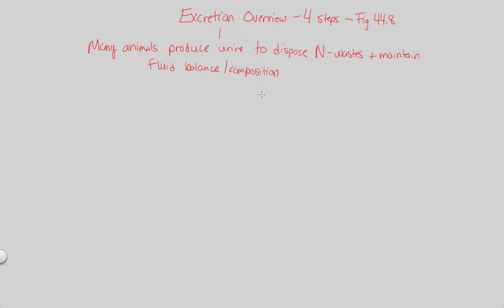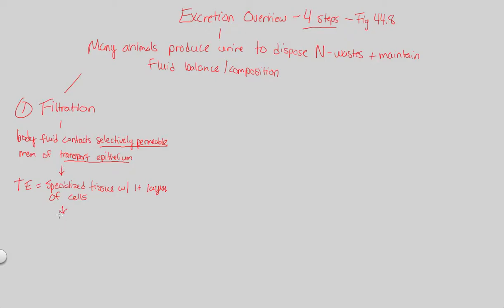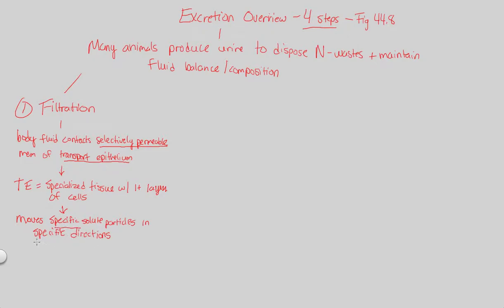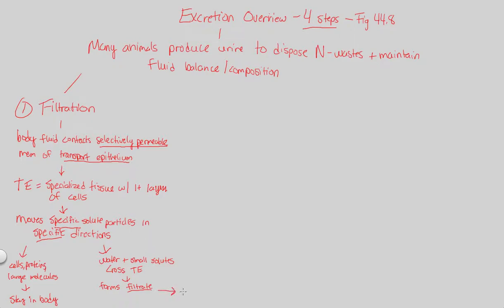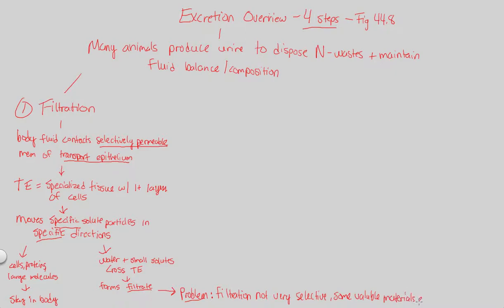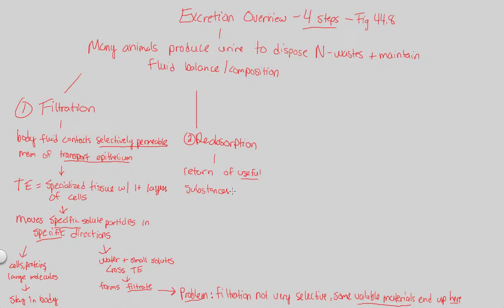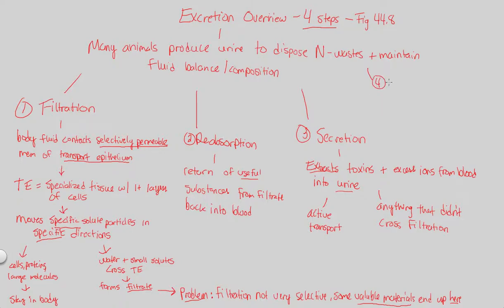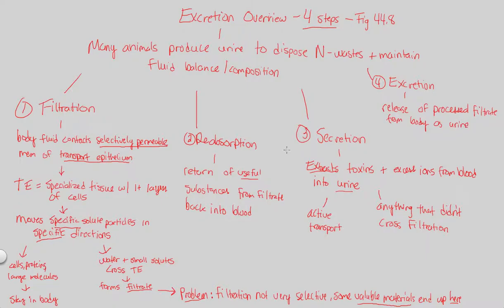Excretion - Steps Overview | BIALIGY.com